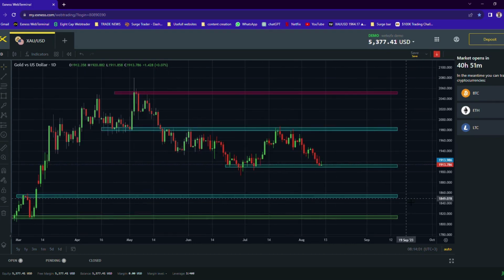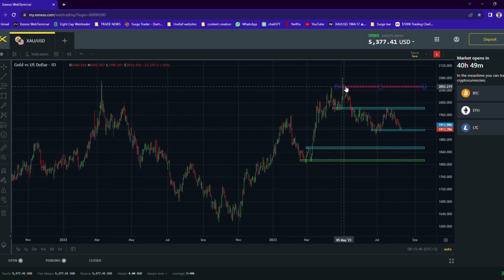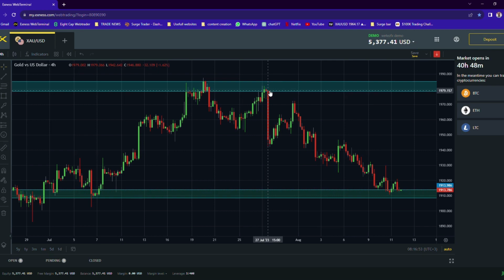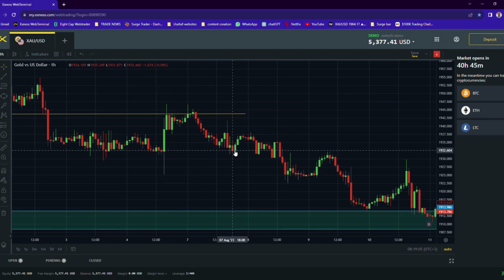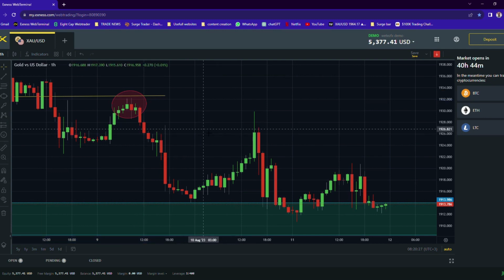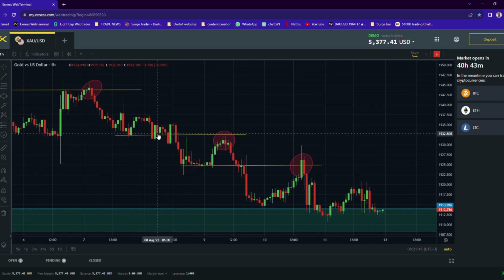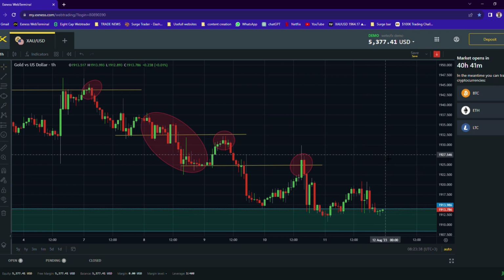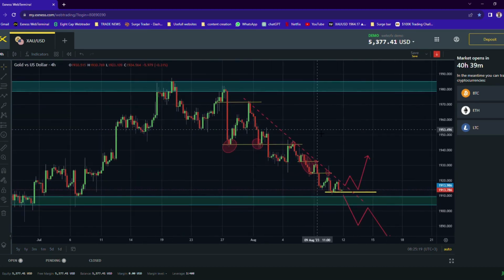Forex trading Gold Strategies & Insights. Unlocking Profitable Entries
📈 Key Highlights:

Gold's Allure Unveiled: Discover why gold remains a popular trading instrument, exploring its safe-haven status, historical performance, and its unique relationship with economic factors and market sentiment.
Technical Mastery: Dive into technical analysis tailored for trading gold, including trend analysis, key support and resistance levels, Fibonacci retracements, and other essential tools.
Fundamental Catalysts: Gain insights into the economic and geopolitical events that impact gold prices, including interest rate decisions, inflation data, global crises, and currency movements.
Timing Is Everything: Learn about timing your entries based on daily and intraday charts, considering both short-term and long-term trading perspectives.
Risk Management Strategies: Understand how to manage risk effectively when trading gold, including position sizing, stop-loss placement, and setting realistic profit targets.